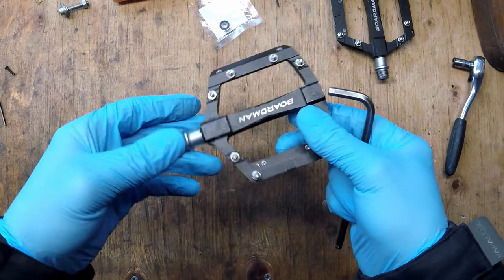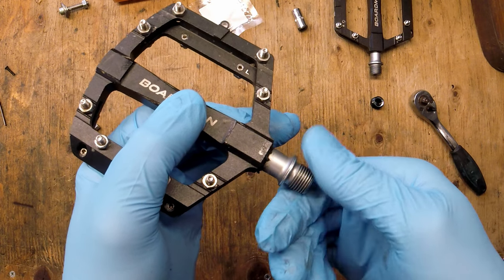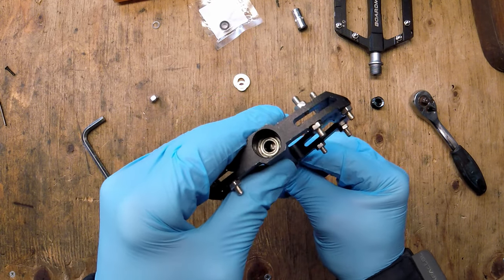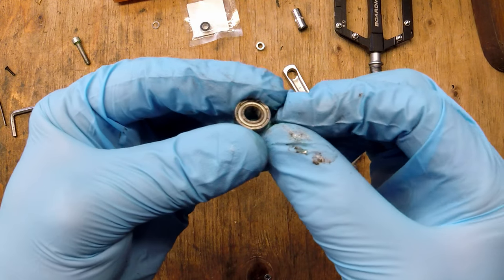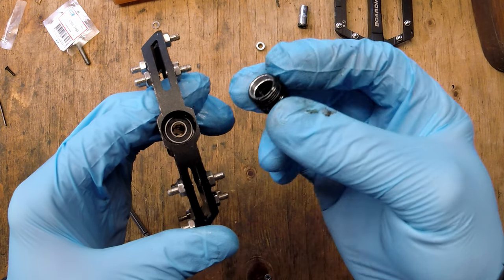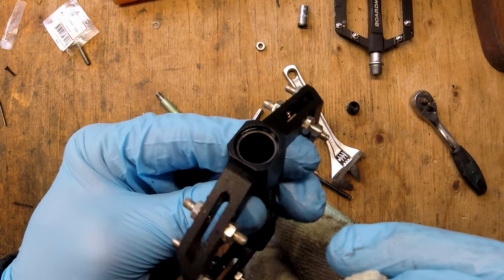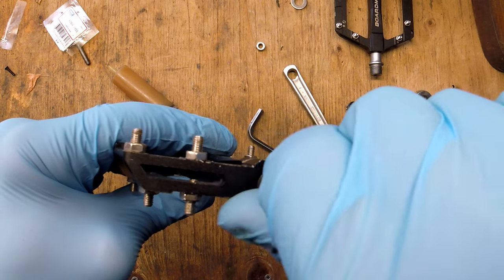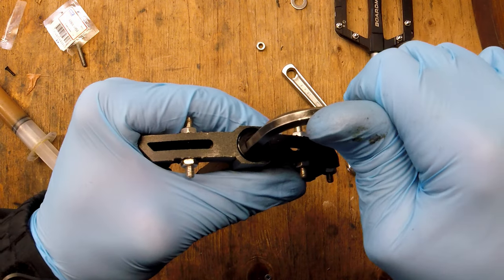How often do you do this?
A quick video on how I service my flat pedals. This method applies to many other various pedals as they are manufactured in much the same way.